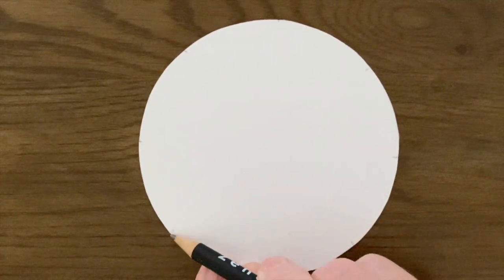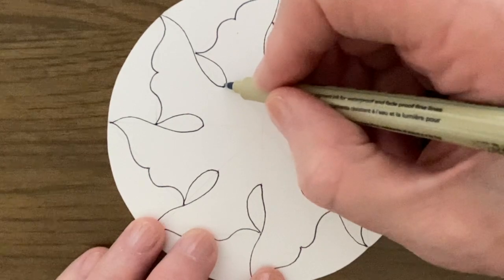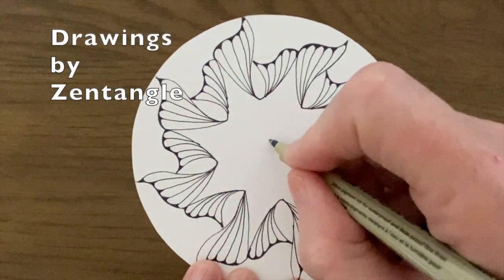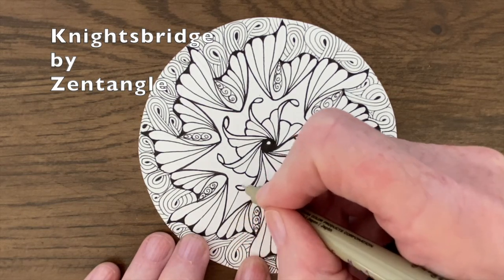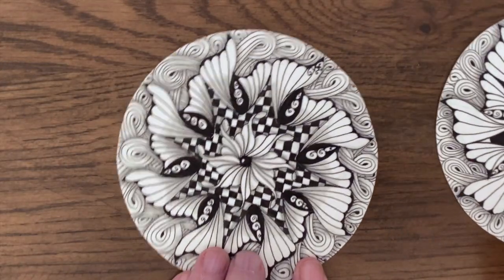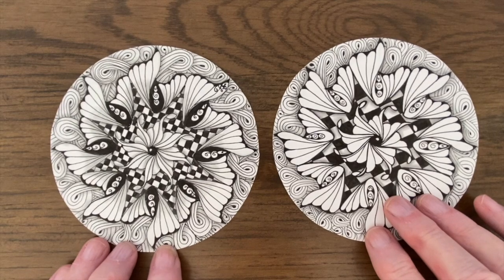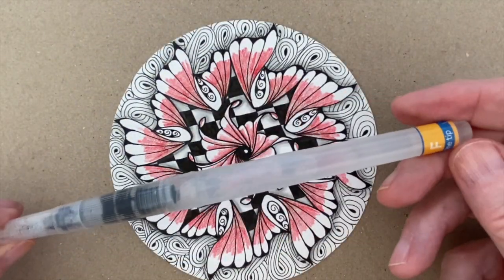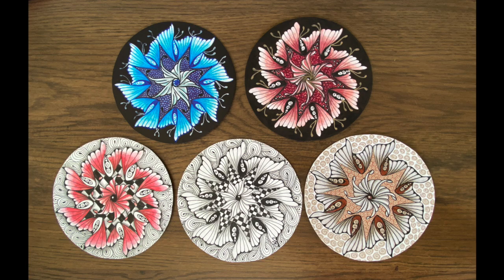Tangle with Tracy Anne - BIREEL FLIPPED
Join me as I draw the tangle BIREEL FLIPPED by  Wendy Stielglitz.  Watch as I demonstrate how to colour your tile using watercolour pencils.

Materials used:
Zendala Tile - circle cut from mixed media or watercolour paper 4 5/8' (117mm).
Strathmore 400 series Mixed media Pad
Black pen - micron 01
Sakura Micron PN
graphite pencil
tortillions
watercolour pencils
paint brush or water brush